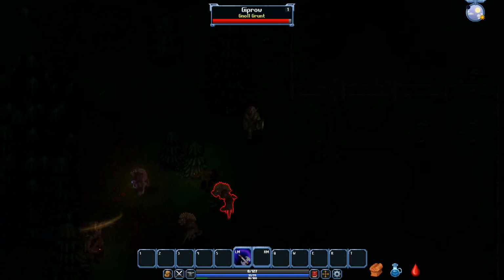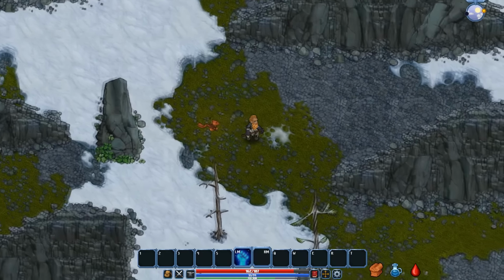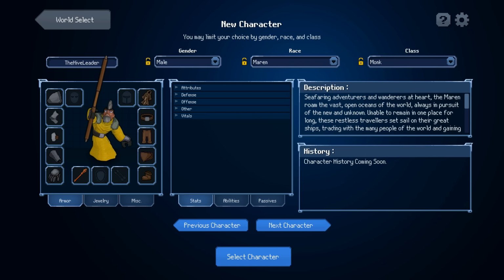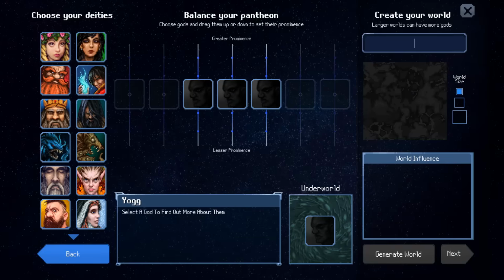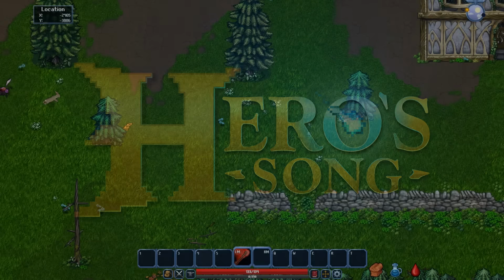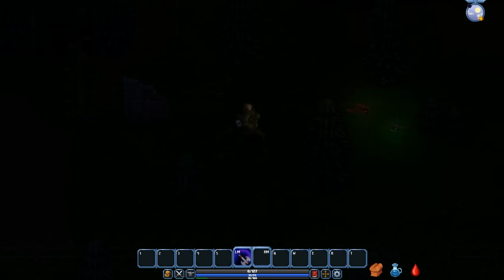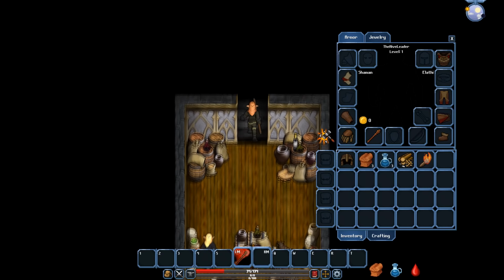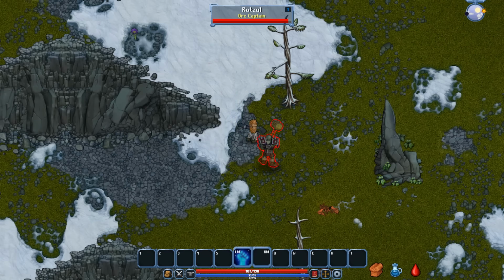Hero's Song - Early Access - TheHiveLeader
Hero's Song, the new game by Pixelmage Games and John Smedley, has just hit Early Access on Steam! And who better to cover it than TheHiveLeader? Probably anyone really... but you're stuck with TheHiveLeader!

Hero's Song is an open world roguelike fantasy action RPG with a beautiful 2D pixel art style. Create epic fantasy worlds uniquely shaped by your choices, the power of the Gods, and thousands of years of procedurally generated history. Adventure alone or with up to 25 friends (during Early Access) on your own server and crush your foes. Become a legendary hero in a dangerous and mysterious world of magic and monsters. Explore endless dungeons and ancient cities in long-forgotten lands in search of knowledge, treasure, and the power of the Gods!
A HARDCORE ACTION RPG FOR HARDCORE GAMERS

In Hero's Song, you use the familiar click-to-move and attack controls of classic action RPGs to navigate the battlefield, and outwit, overpower, and overcome your enemies.

Challenge yourself to use a wide variety of melee, ranged, and magical abilities and defeat the intelligent tactics of your enemies.
True to its hardcore nature, combat in Hero's Song is dangerous and has very real consequences, including the chance of permanent death.
Friendly fire is always defaulted to "on," so positioning and precision are very important considerations. Death will come quickly if you think this is a simple clickfest.
CREATE AND EXPLORE EPIC FANTASY WORLDS

Within a universe crafted by Patrick Rothfuss, the New York Times bestselling author of The Kingkiller Chronicle, the worlds of Hero's Song are living ecosystems with deep histories.

Choose a pantheon of gods to dominate your world, influencing not just the physical geography but thousands of years of compelling history, including your hero's bloodlines.
Adventure far and wide across grasslands, forests, deserts, tundra, oceans, and other procedurally generated environments.
Stumble upon your own stories by following a merry band of warriors, rescuing a traveling merchant from a pack of wolves, or slaughtering an entire village.

In worlds so vast you will never encounter every living being, worthy heroes can accumulate wealth and power beyond imagining, ultimately ascending to godhood themselves.

Discover hundreds of crafting recipes and thousands of hard-to-find resources while contending with a horde of dangerous creatures and self-interested factions.
Loot, craft, and steal nearly 8,000 handmade items, including ancient and magical artifacts passed down through the generations and lost to time.
Struggle to survive in a harsh fantasy world, attending to basic needs, camping in the wilderness, and treating injuries and illness.
JOIN A COMMUNITY OF HEROES ONLINE

Hero's Song offers an online community of heroes from which you can recruit other players to join you on your adventures, or battle for supremacy on the field.

Host your own persistent worlds supporting up to 25 simultaneous players.
Customize your public world, including PvP, permadeath, and the day/night cycle.
Join a public world without a separate game client.